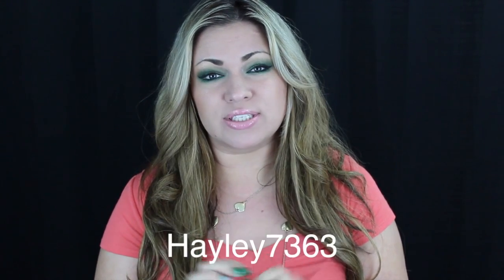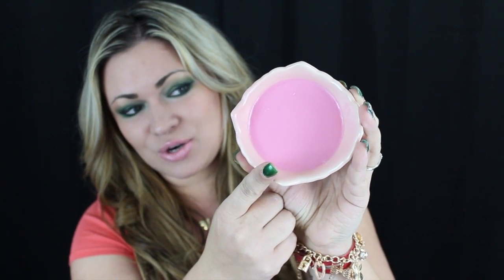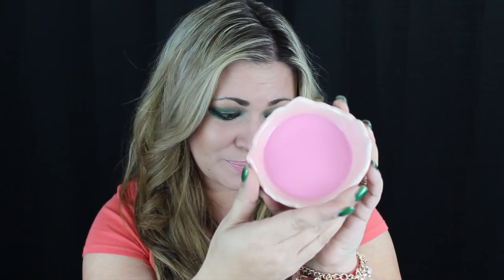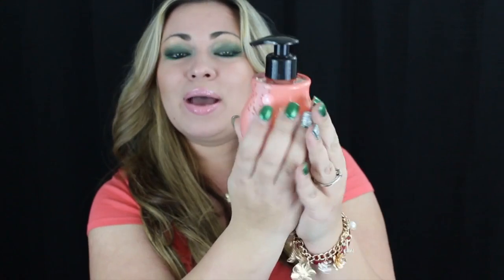I heart Scentsy :) plus Blooper